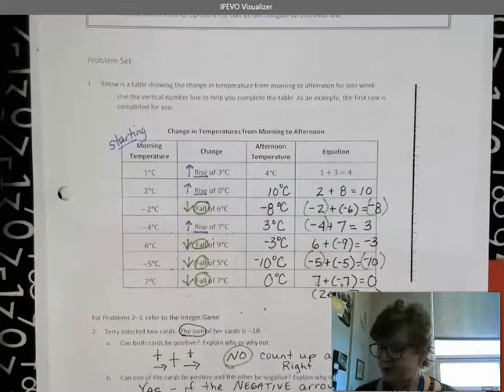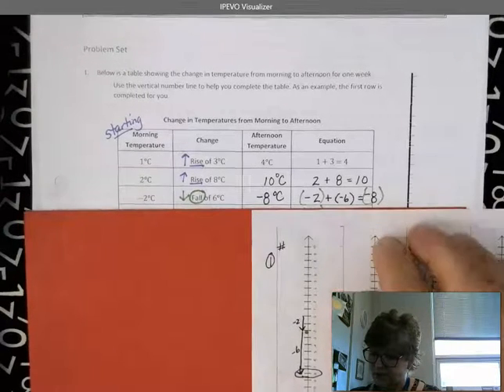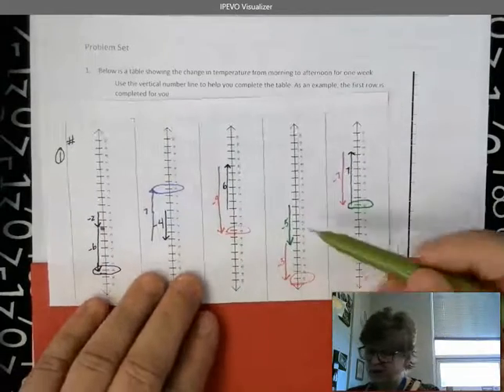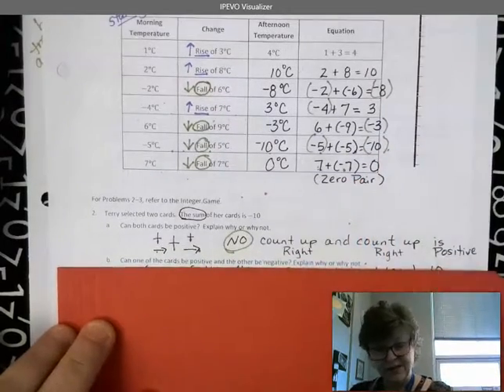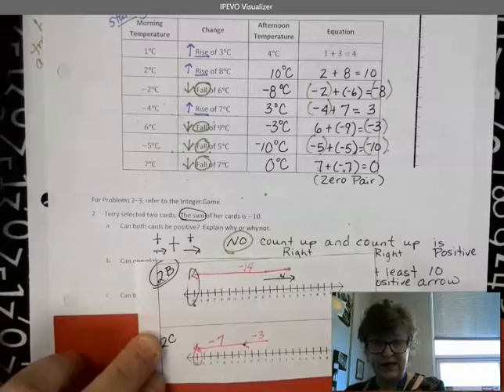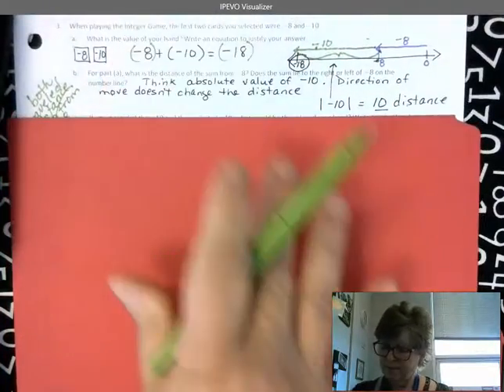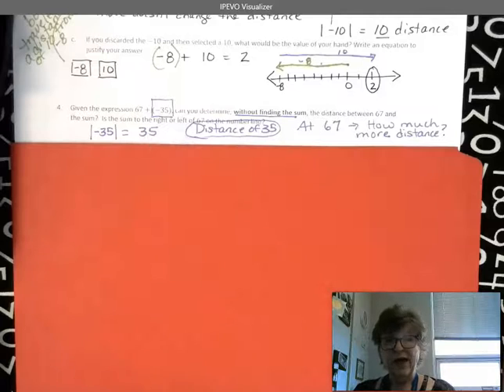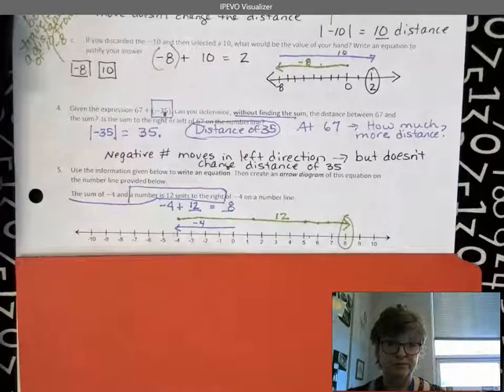Module 2 Lesson 3 Problem Set